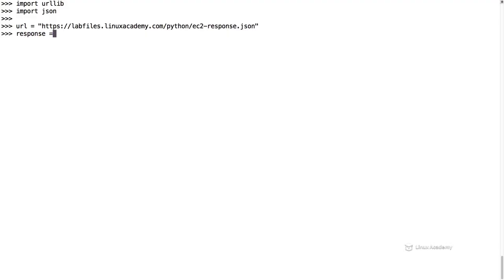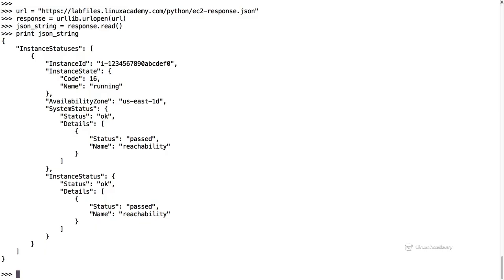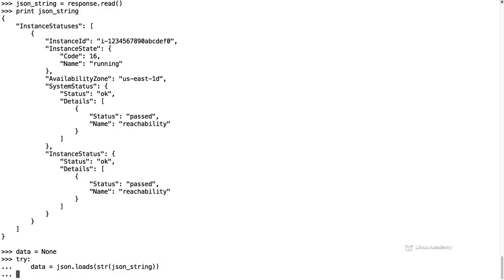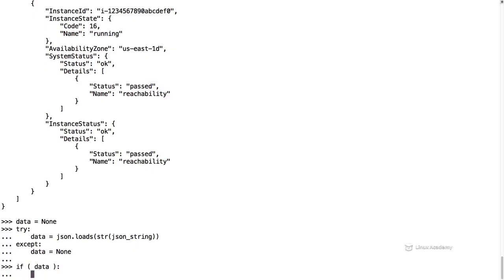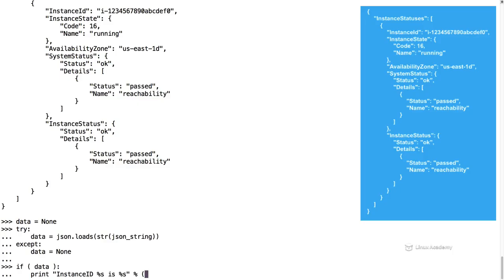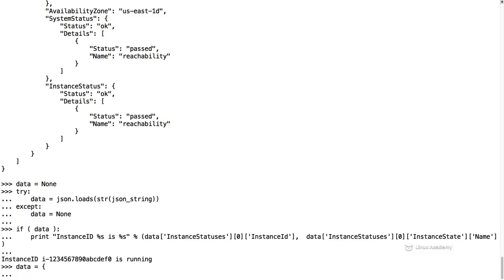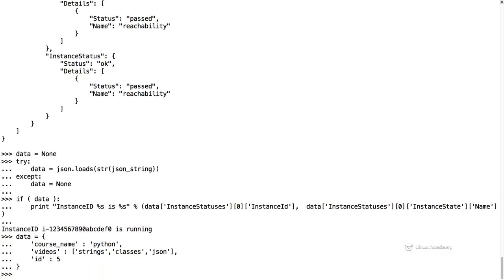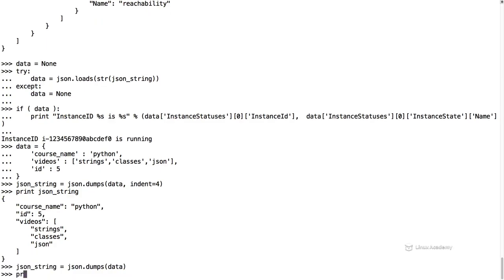Learn Python Video 16 | by Joshua Moses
The Joshua Moses YouTube channel provides practical technology education covering cybersecurity, Open Source Intelligence (OSINT), digital investigations, Identity and Access Management (IAM), Privileged Access Management (PAM), Linux, networking, cloud computing, artificial intelligence, programming, computer science, and career development. Learn Python - Working with JSON